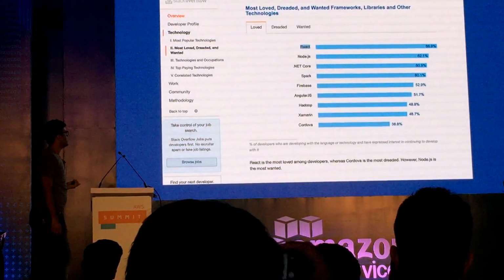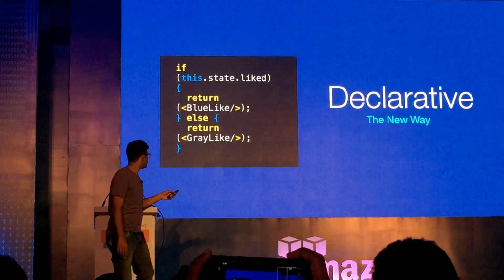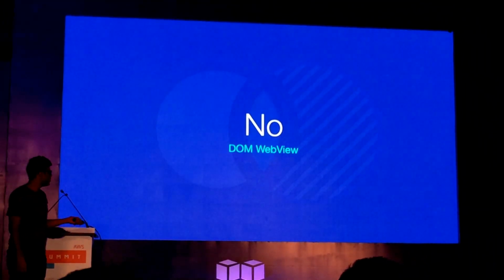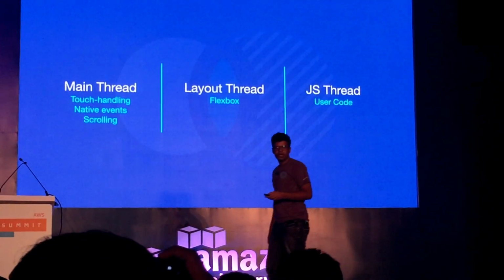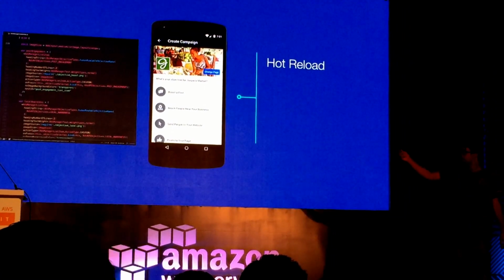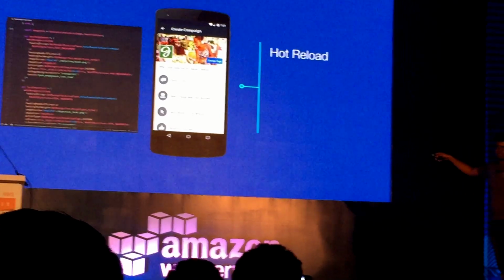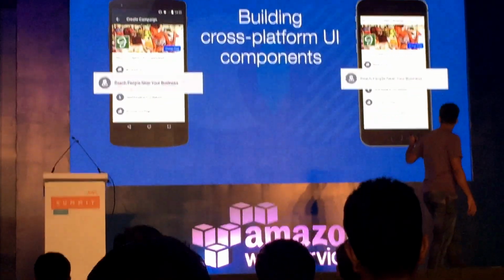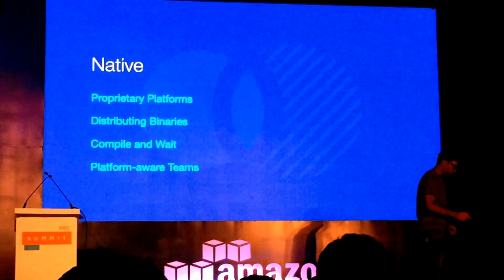"React Everything Render Anywhere", by Saransh Kataria at AWS Summit Developer Night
Saransh Kataria, Chapter lead, Facebook Developer Circle Delhi NCR, presenting a talk on the topic "React Everything, Render Anywhere" at the AWS Summit held at JW Marriot Aerocity on May 12th, 2017